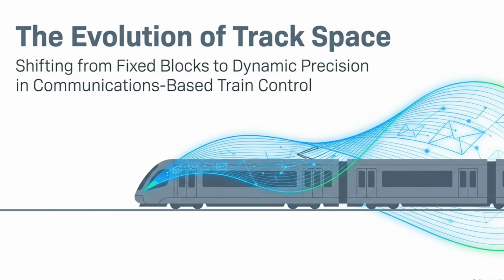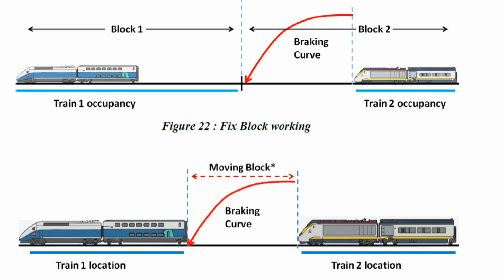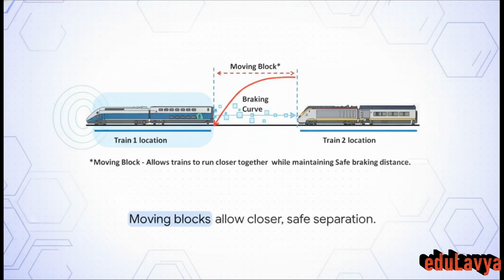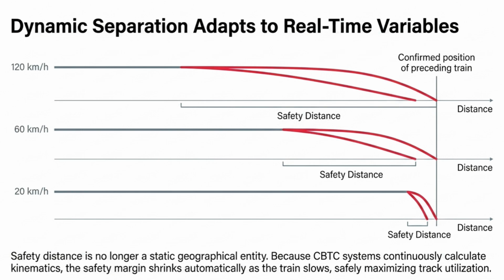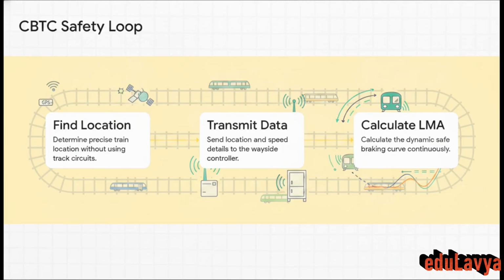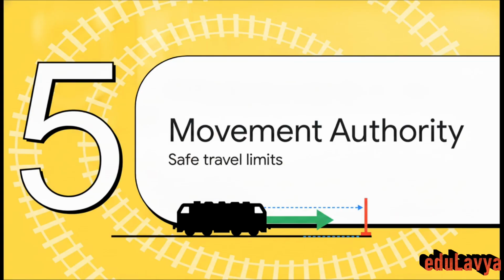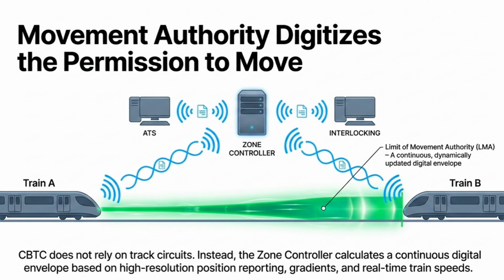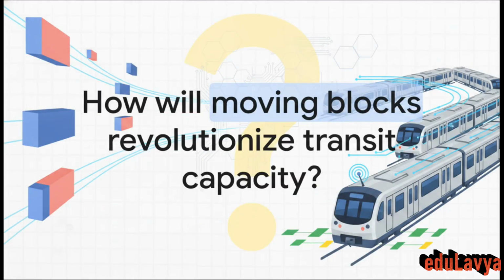06 Fixed Block vs Moving Block | CBTC Course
Fixed Block vs Moving Block
• Safe braking model
• Dynamic separation
• Movement Authority